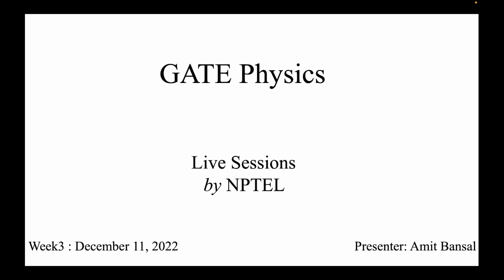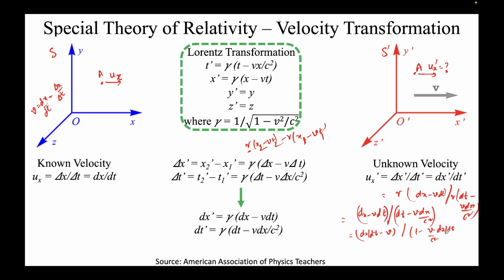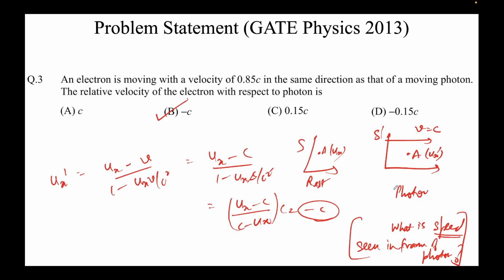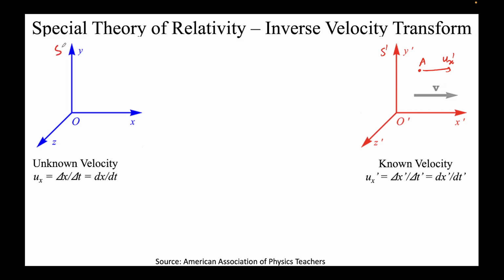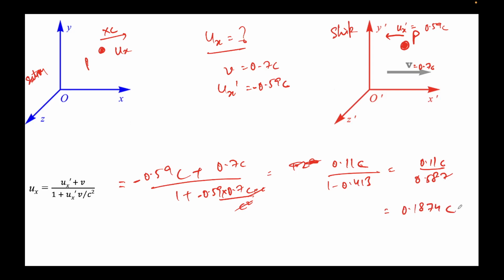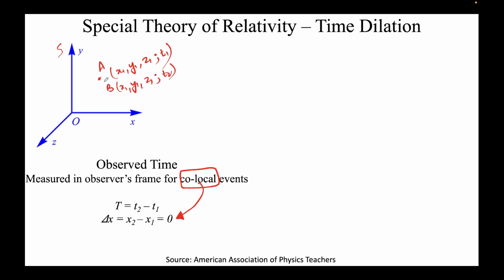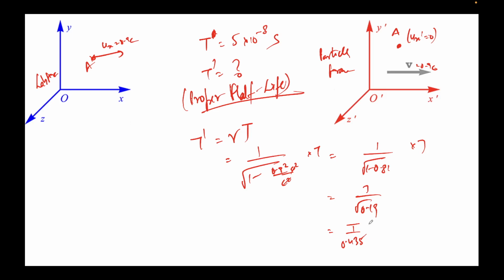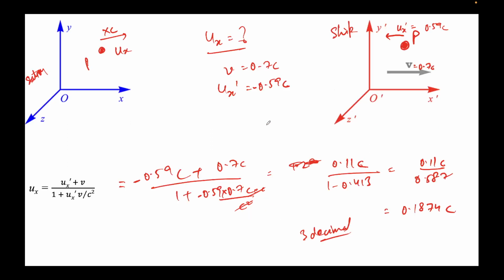Gate Physics Live Session: Special Theory of Relativity (Velocity & inverse velocity transformation)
Previous year questions of GATE Physics related to Special Theory of Relativity are discussed: Q03 (GATE2013), Q19 (GATE2018)

Following Concepts are discussed:
Relativistic Velocity Transformation
Relativistic Inverse Velocity Transformation
Relativistic Velocity Transformation for 3 Dimensions